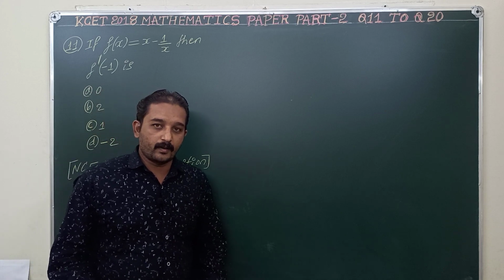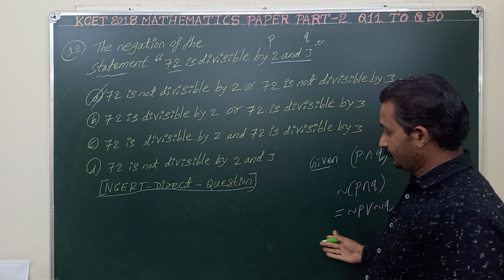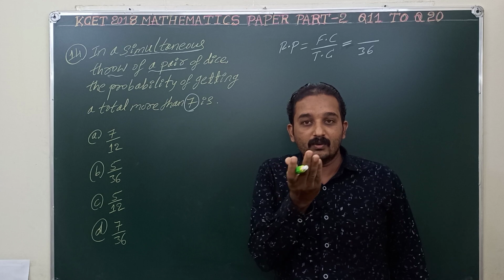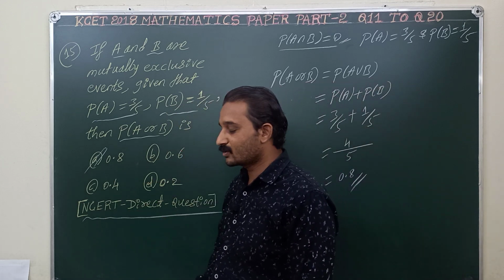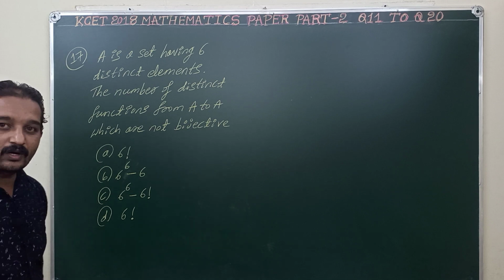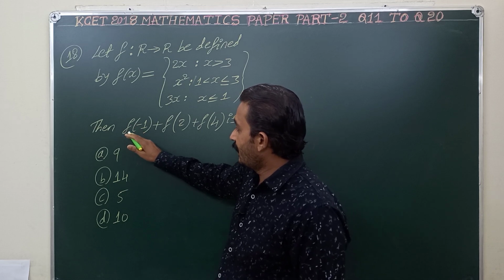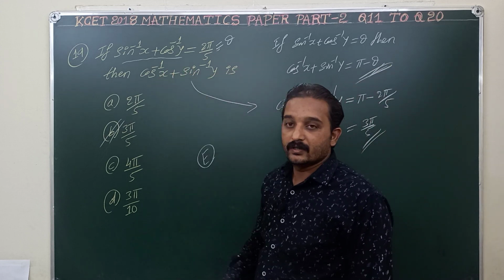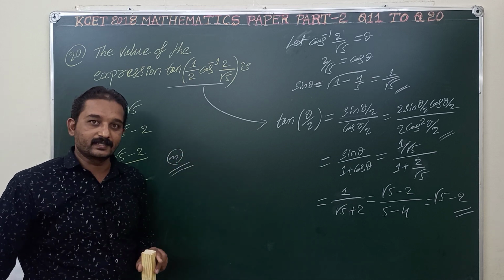KCET2018MATHEMATICSPAPER PART2(Q 11 To Q 20)MCPMATHEMATICS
MCP MATHEMATICS (Karnataka)KCET 2018 MATHEMATICS PAPER PART 2(Q 11 To Q 20)